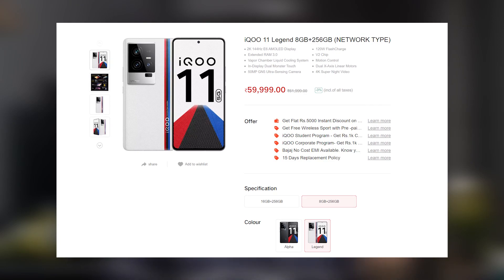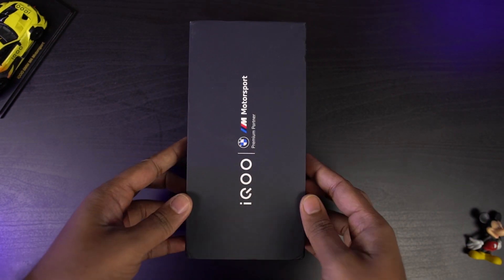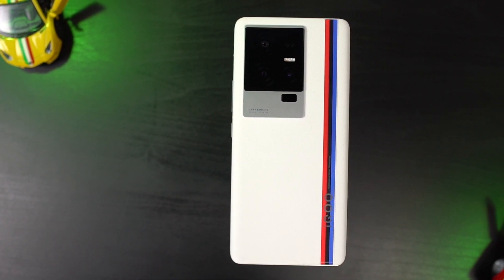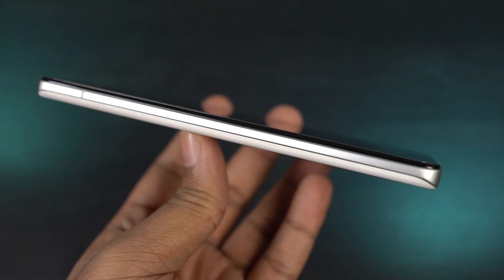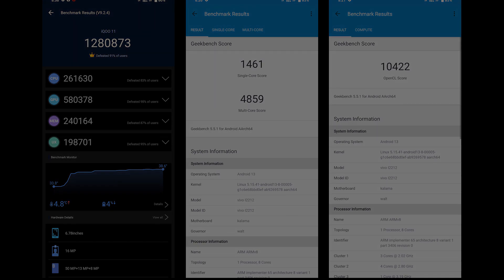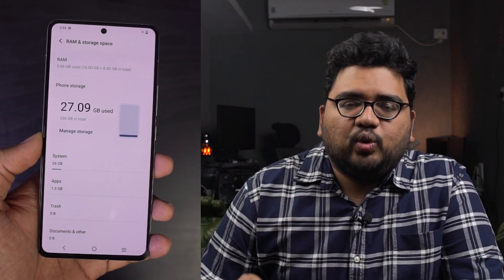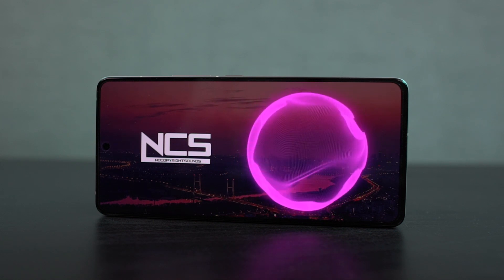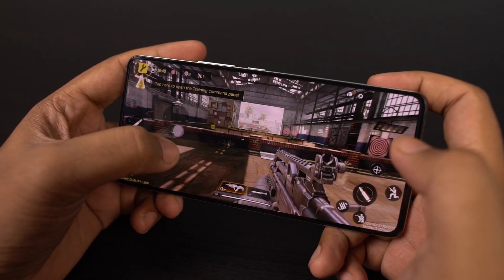iQOO 11 5G Unboxing, Specs, Price, Hands-on Review